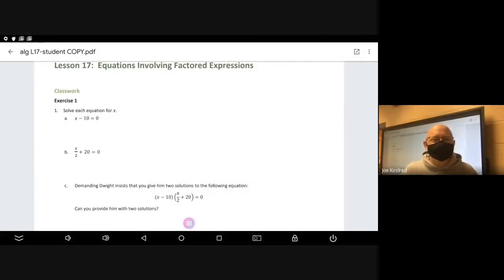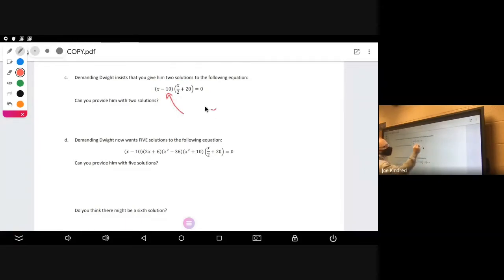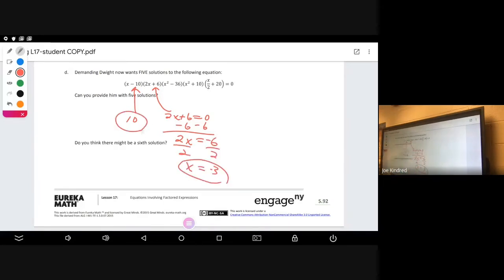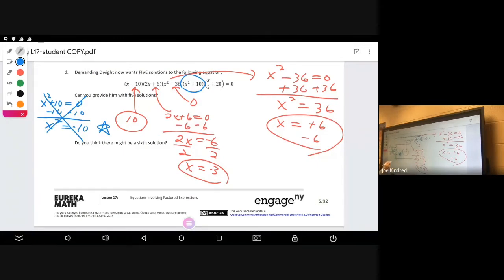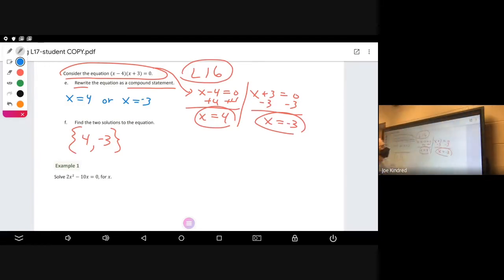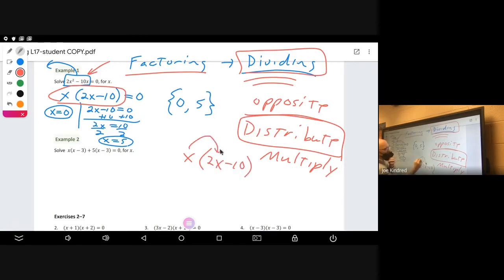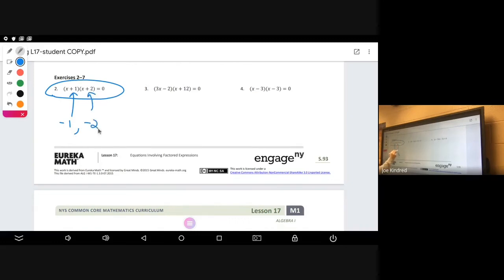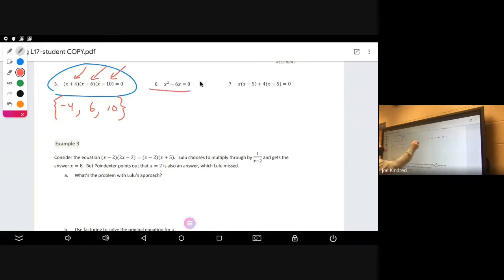Alg 1 Mod 1 L17 part 1